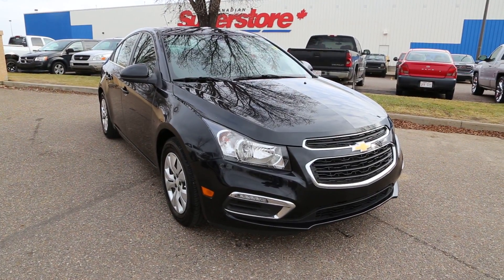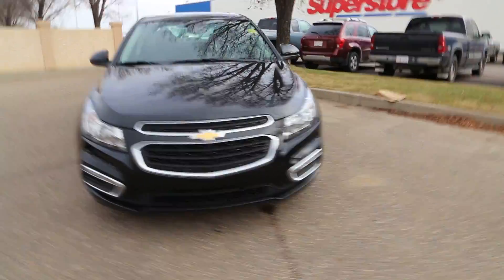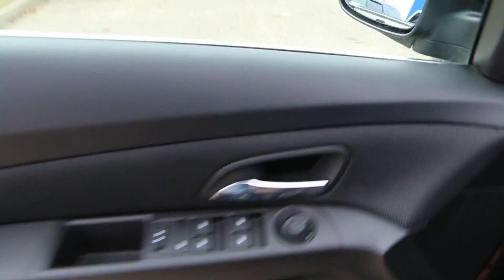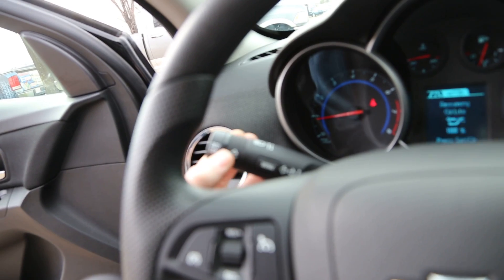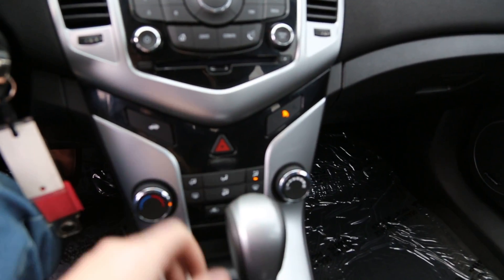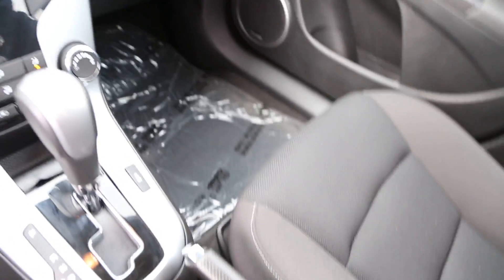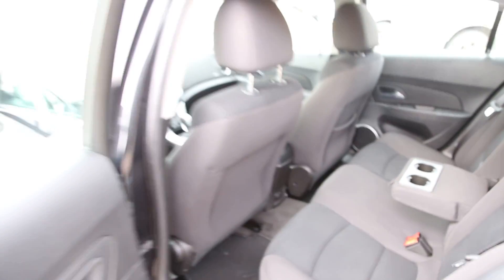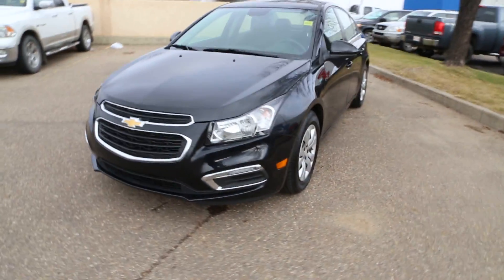Pre-owned 2016 Chevrolet Cruze Limited LT for sale in Medicine Hat, AB!